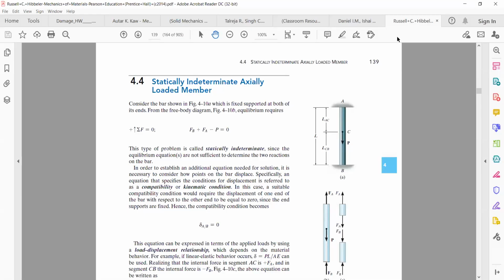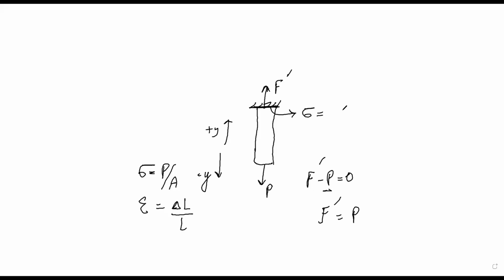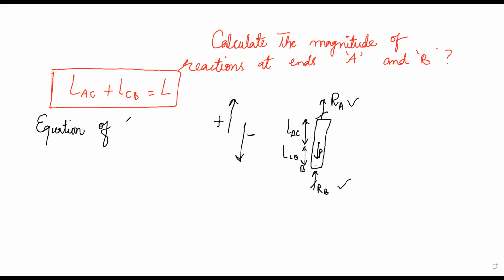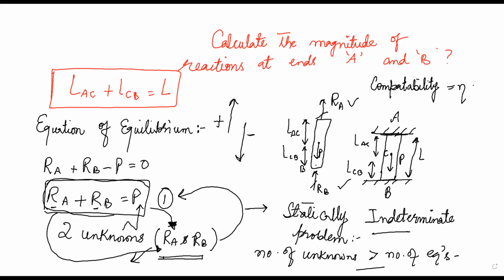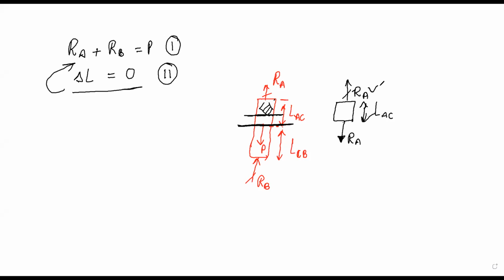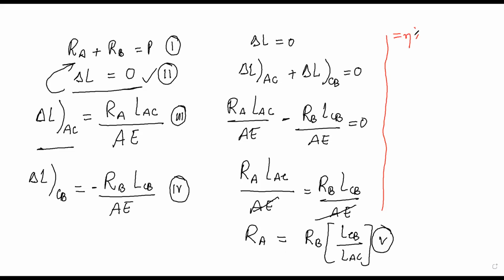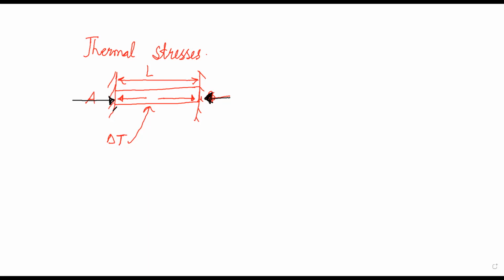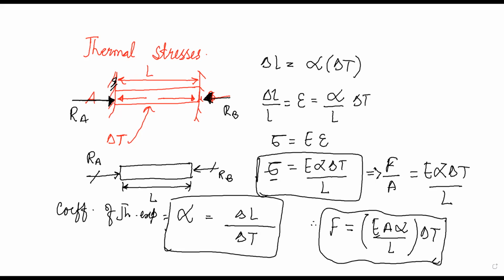Mechanics of Materials I: Statically Indeterminate Systems